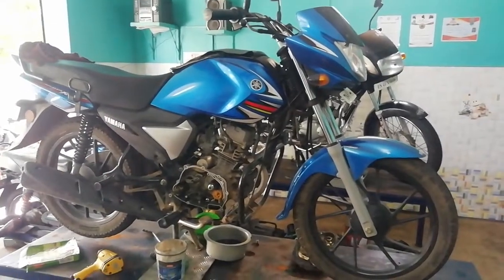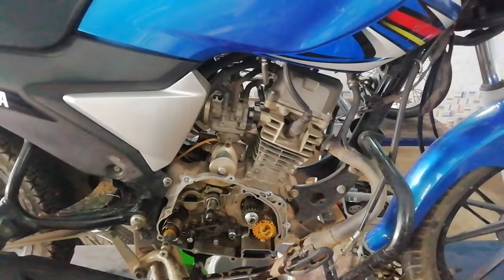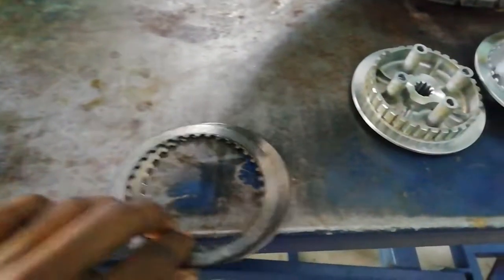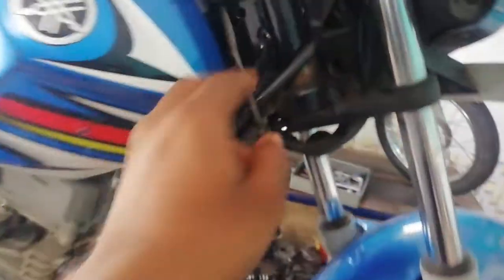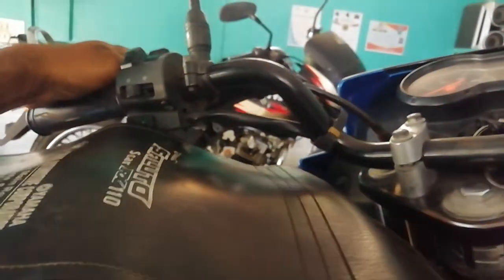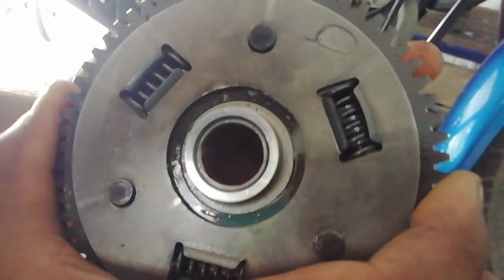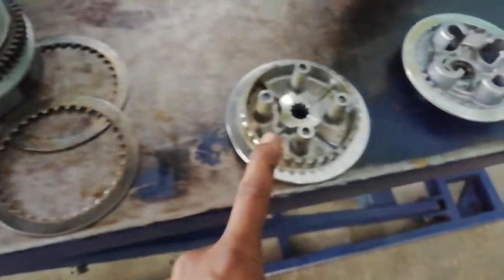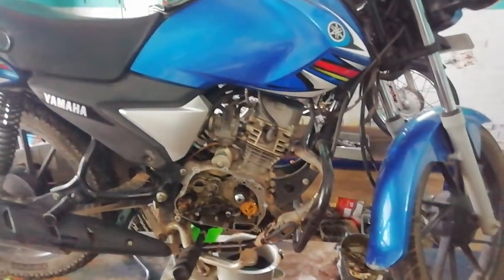How to Arrest Clutch noise In Yamaha Bikes Saluto rx libero gladiator ybr in தமிழ்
Kindly check End plate Bearings